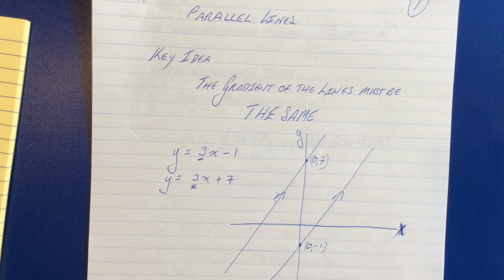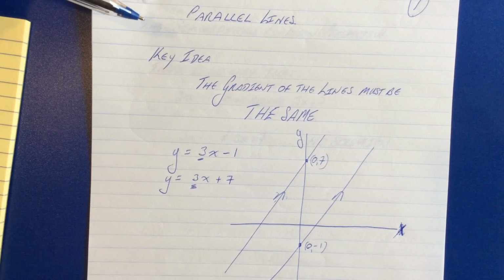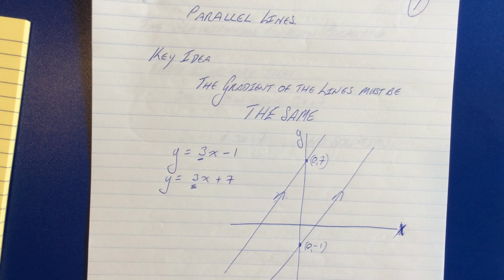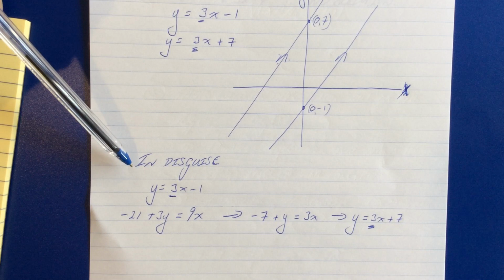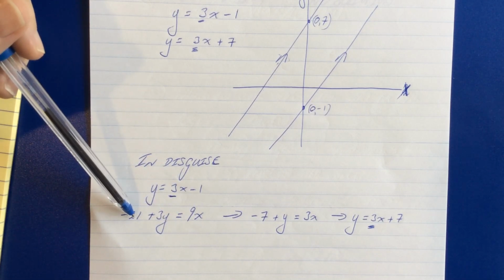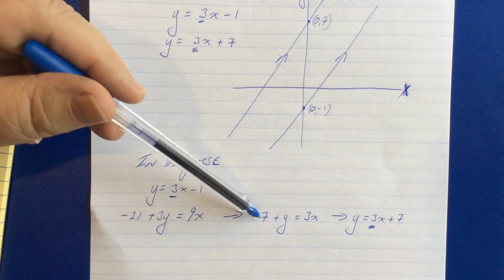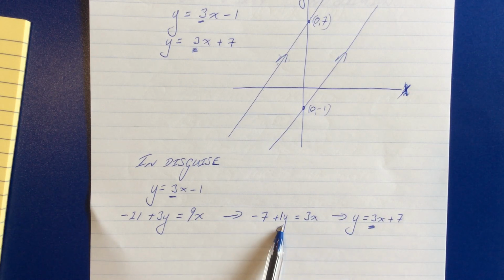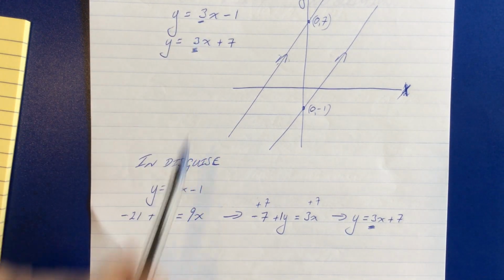Parallel Lines and Linear Equations.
Linear equations and parallel lines. What are the rules and how do we recognise that two lines will be parallel when we graph them?